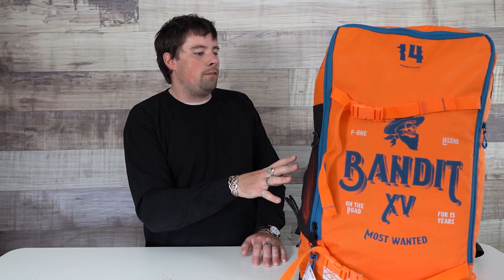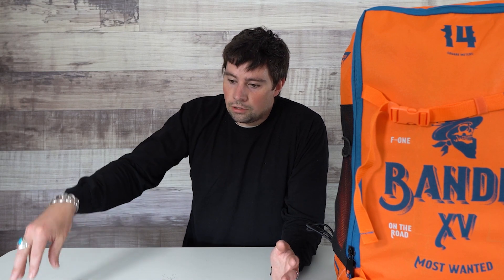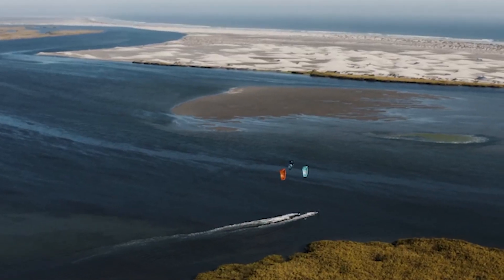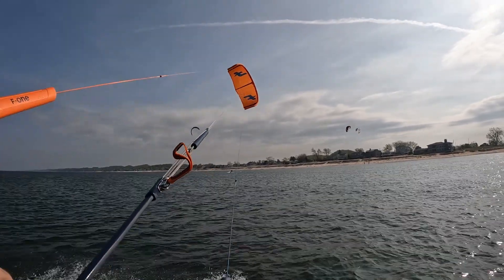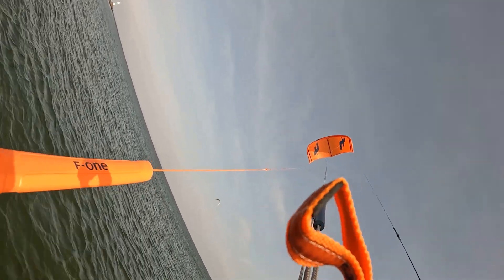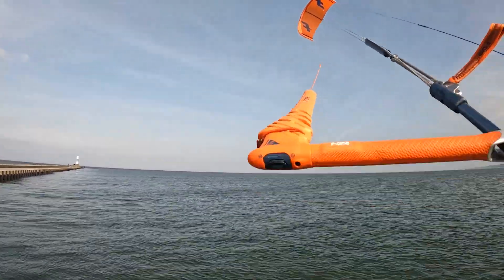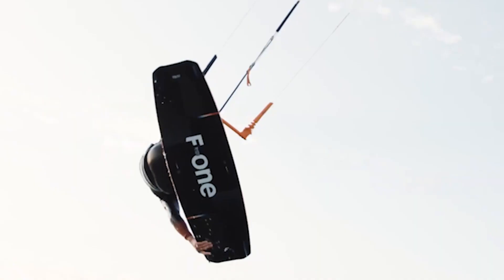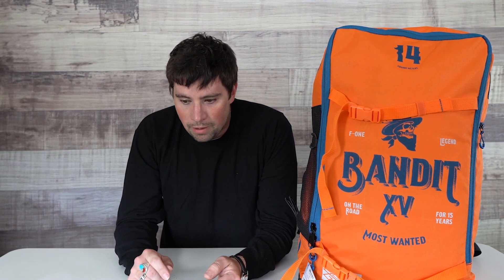2022 F-One Bandit Review